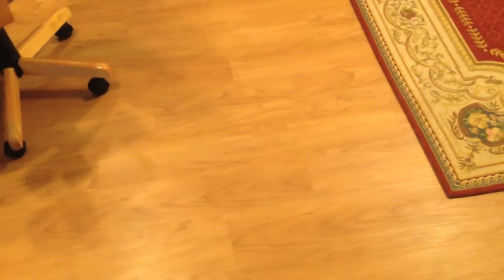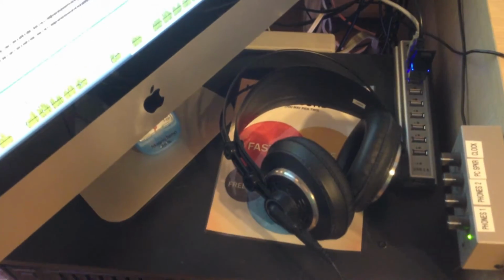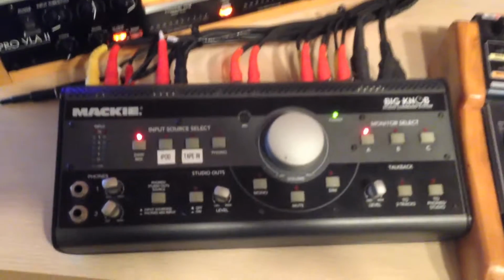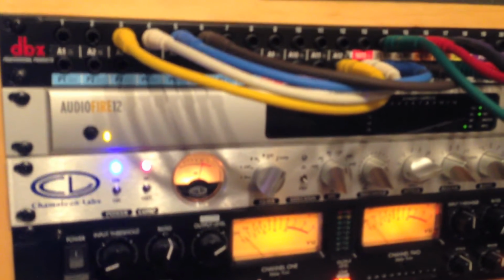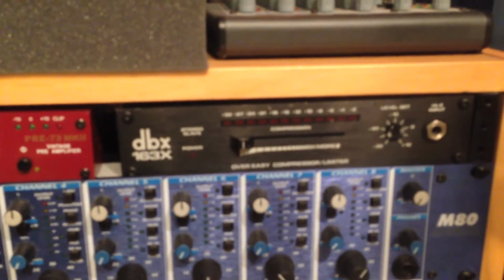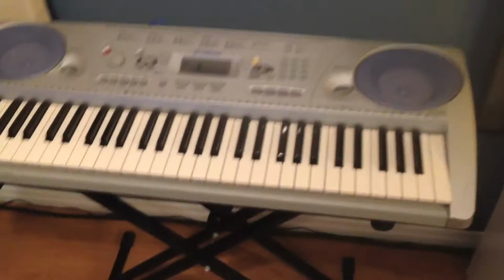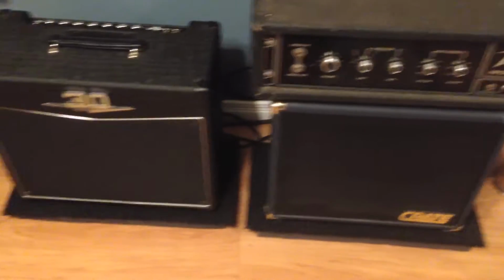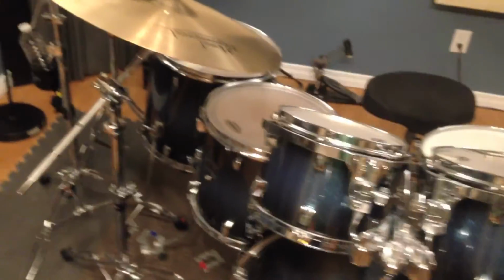Recording Studio Tour - Diesel Dungeon Studio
Here is an in-depth tour of Diesel Dungeon Studio in Tecumseh, Ontario, Canada, owned and operated by Jay McFarland.

Pardon the shaky camera work! Shot this real quick with an iphone. :/